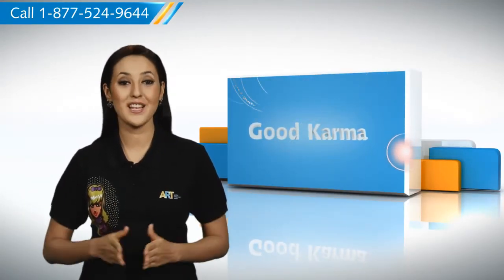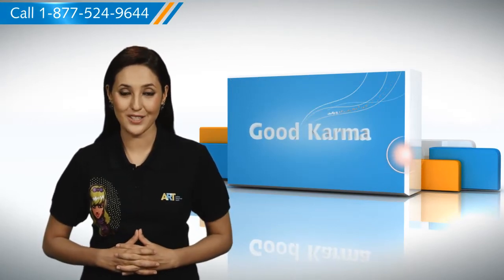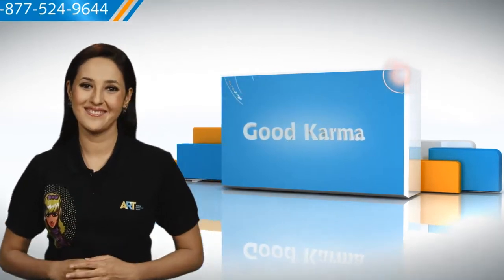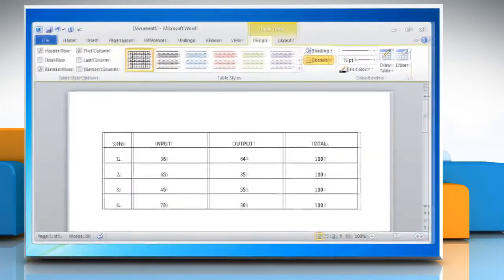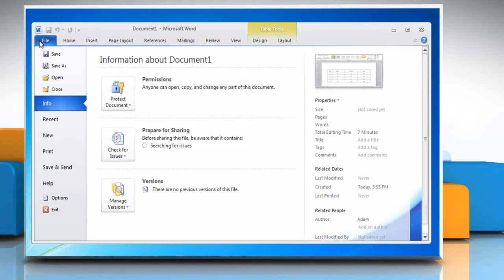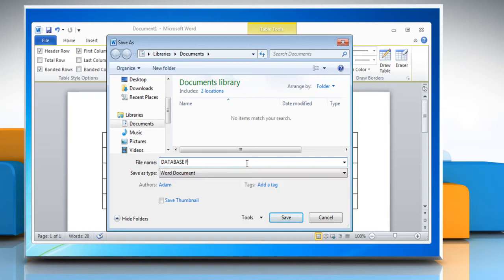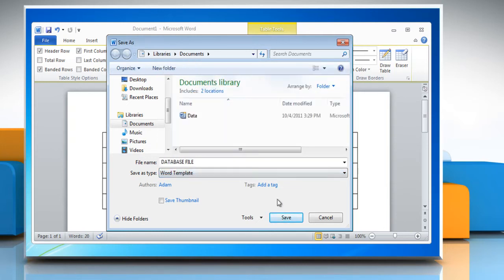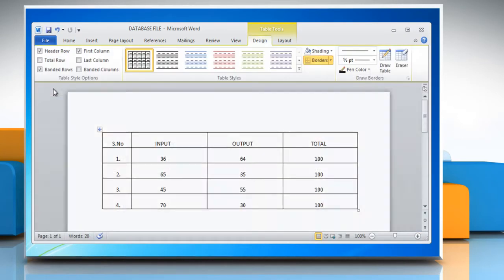How to create a template based document in Microsoft® Word 2010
Are you looking for the steps to create a template based on Microsoft® Word 2010 document on a Windows® 7-based PC. Follow the steps shown in the video .